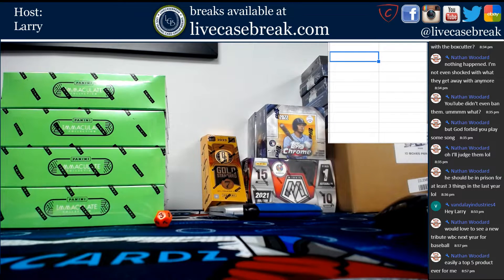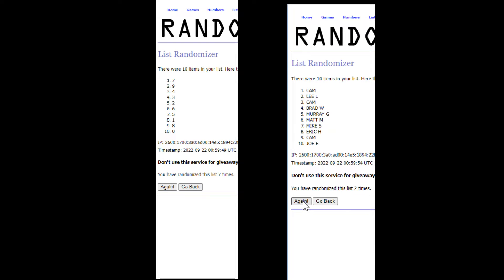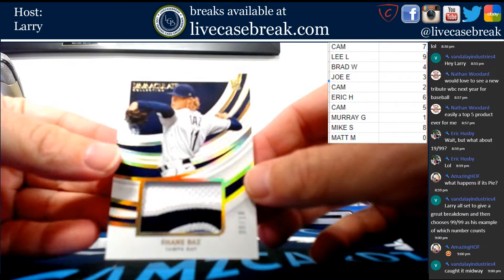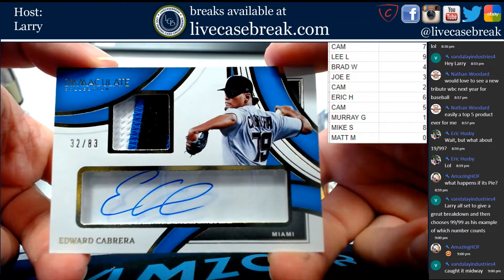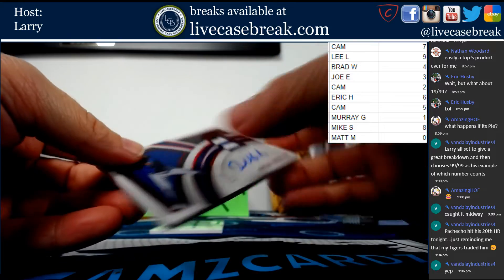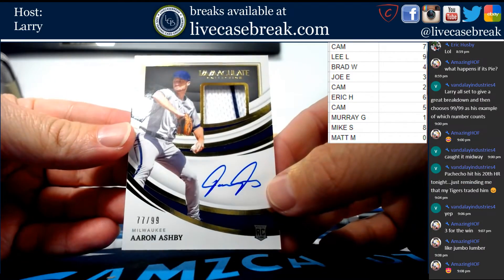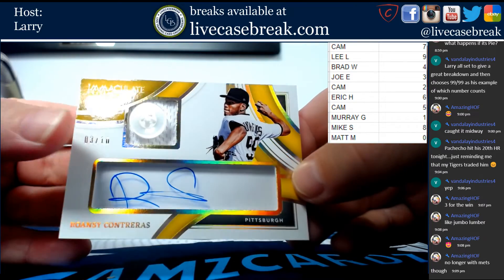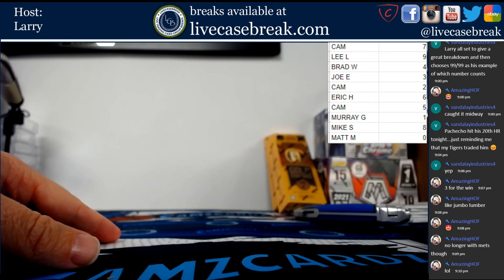2022 PANINI IMMACULATE BASEBALL HALF CASE 4 BOX BREAK